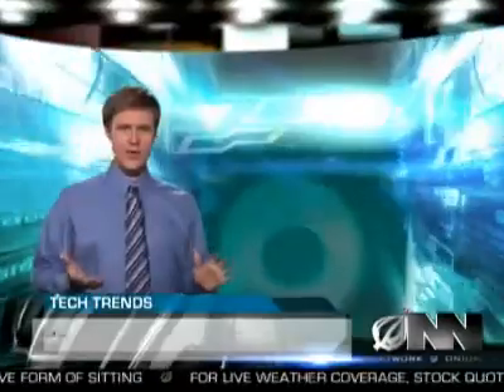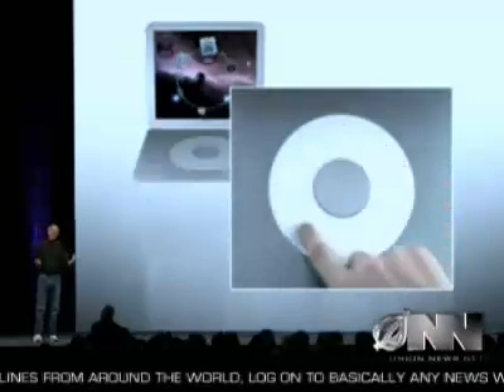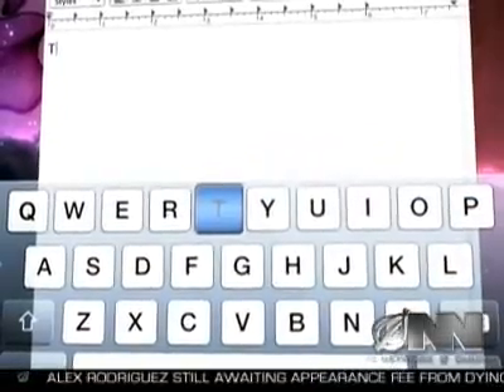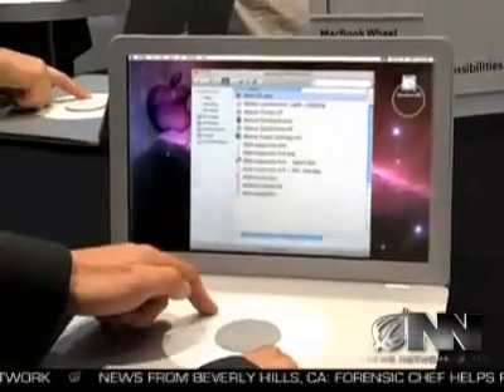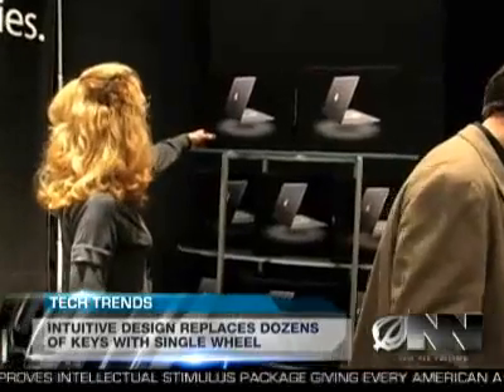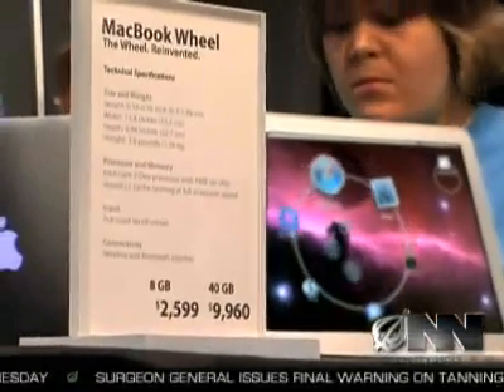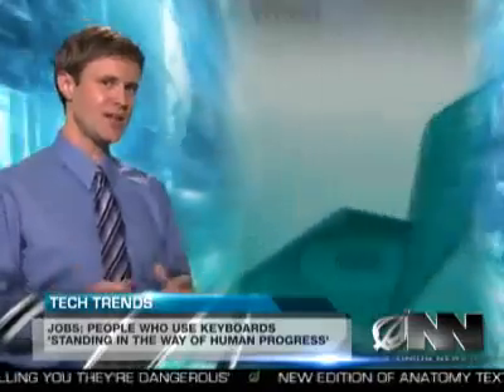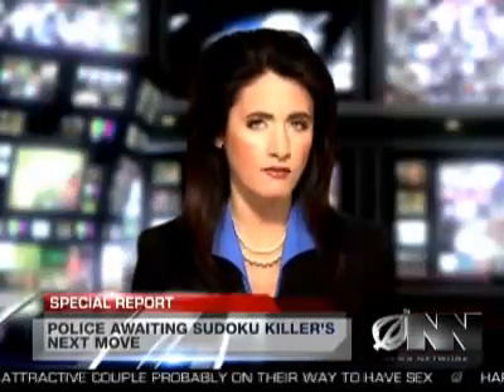Macbook Wheel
In my opinion the MacBook Wheel Is Fake